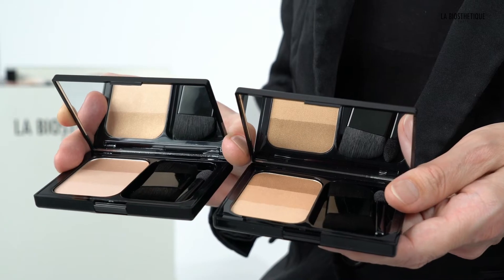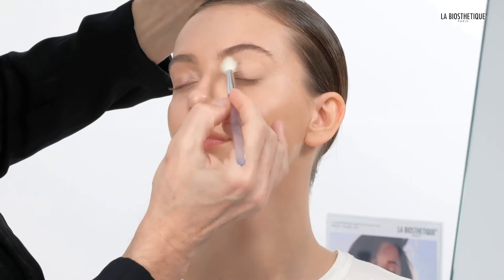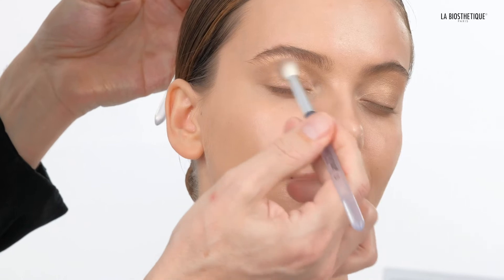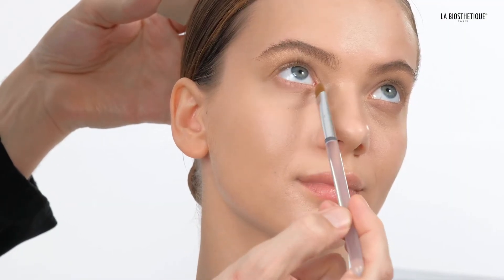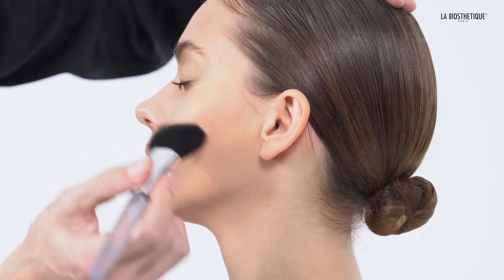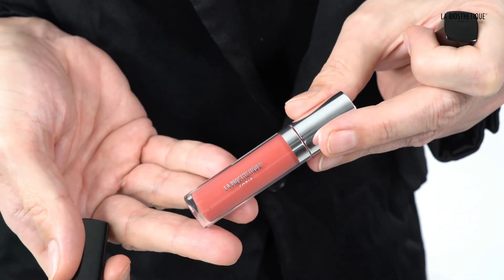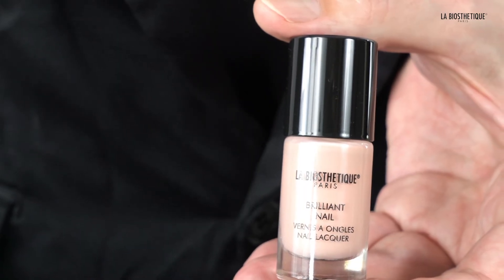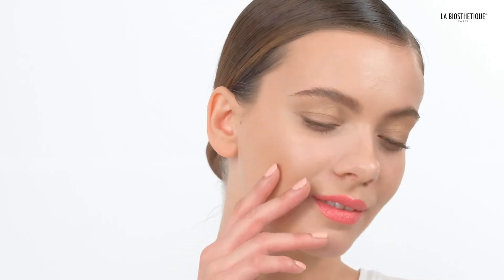How to Make-up Look 1 «Pink Salmon» — La Biosthétique Make-up Collection Spring-Summer 2020